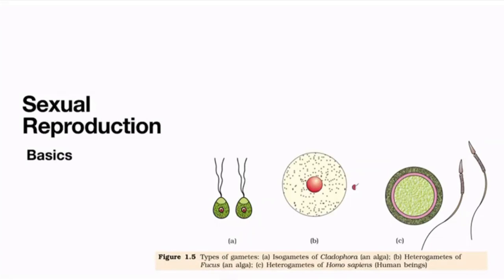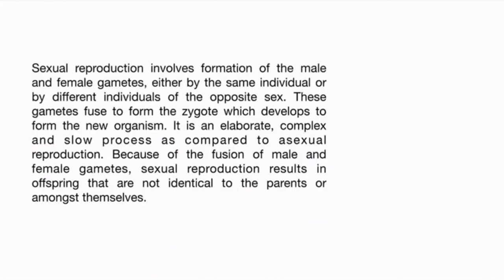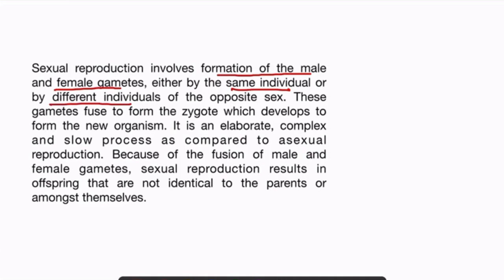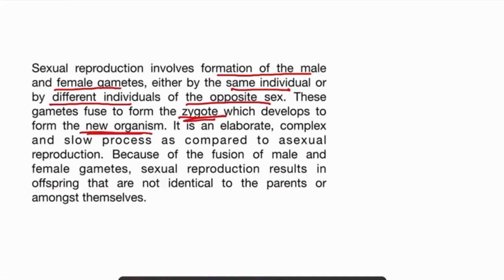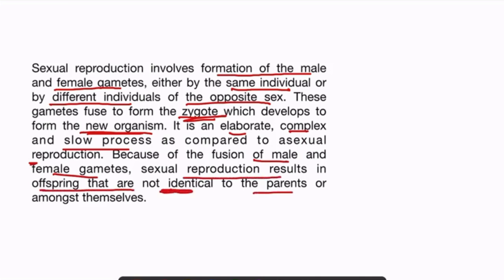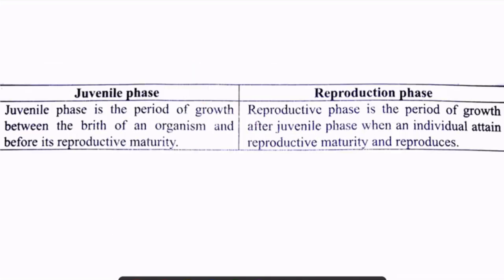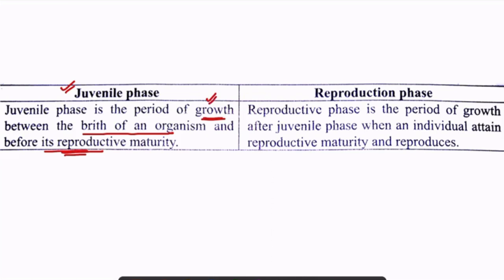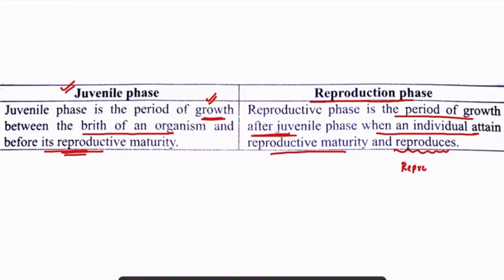Basics of Sexual Reproduction | Reproduction in Organisms | NEET, CBSE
We present to you the video lecture on Reproduction in Organisms. 👨🏻‍🎓
Video Lecture by: Palak (MBBS Student, Rama Medical College)